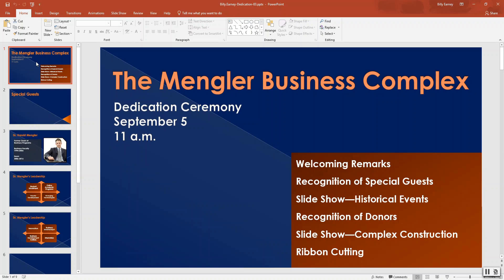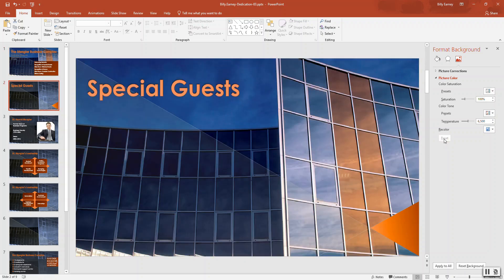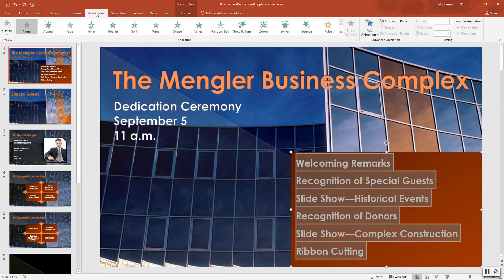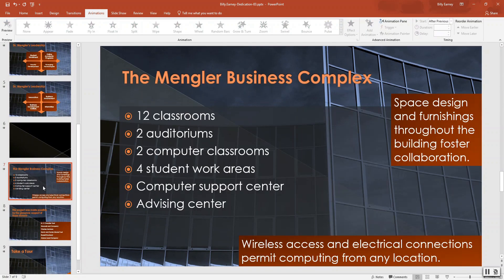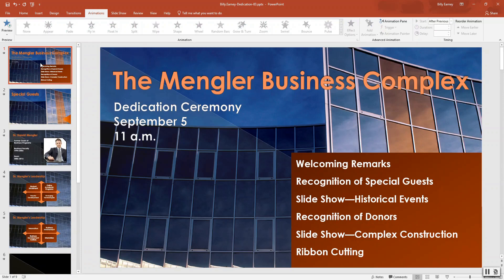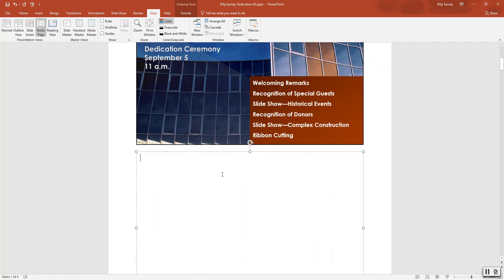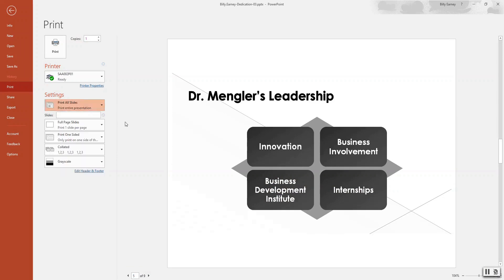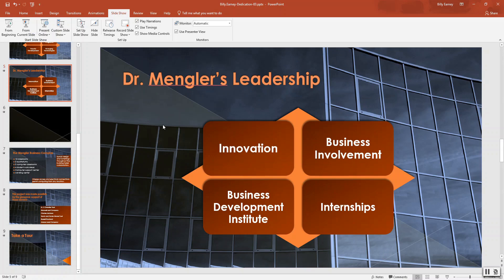PowerPoint 2019 Guided Project 3-1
00:05 - step 3
01:59 - step 4
02:33 - step 5
03:16 - step 6
03:41 - step 7
08:03 - step 8
09:10 - step 9
11:58 - step 10
13:08 - step 11
14:16 - step 12